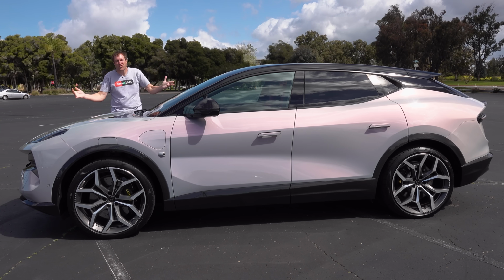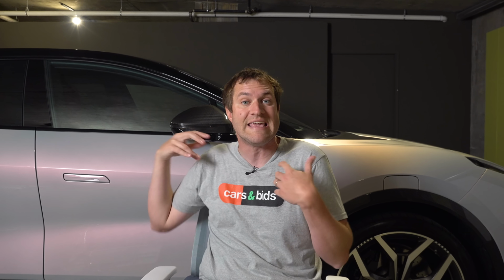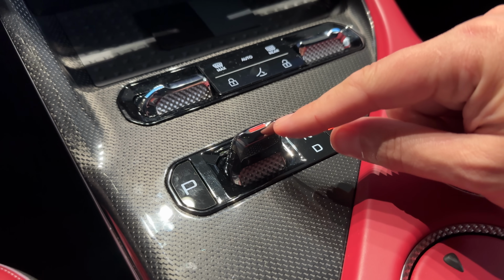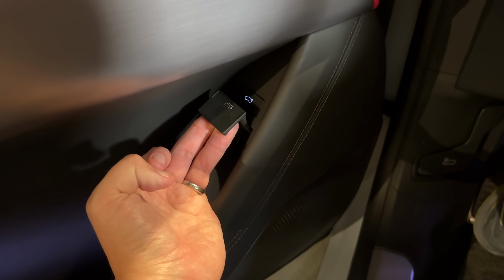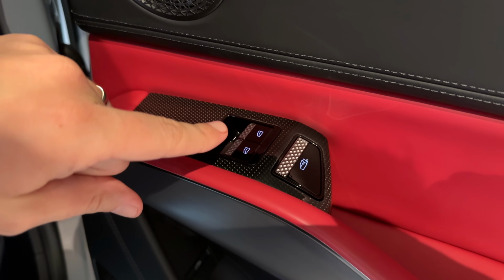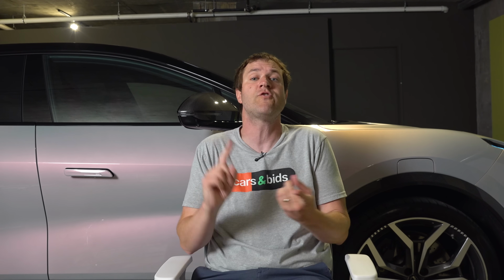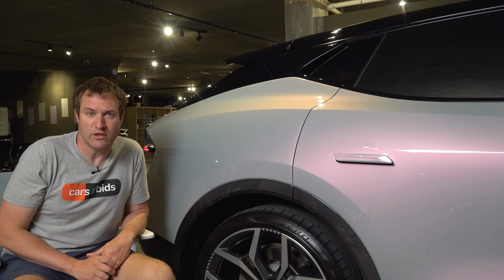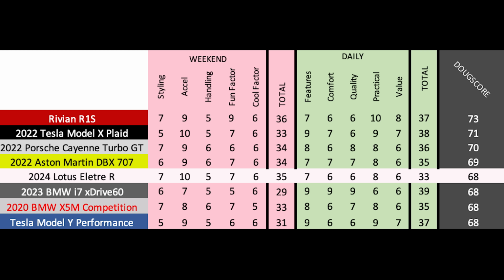2024 Lotus Eletre Review: A Lotus Like No Other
New 2024 Lotus Eletre review! Lotus is a British brand that is known for creating simple, lightweight, analog performance cars... but the Eletre is none of those things. Today I'm reviewing this new Lotus Eletre and I'll show you the many quirks and features. I'm also going to get behind the wheel and show you what it's like to drive.

WEBSITE & MERCH!

CHAPTERS:
00:00 THIS...
00:45 CARS & BIDS!!!
00:58 The Name
01:22 Exterior Quirks & Features
05:05 Interior Quirks & Features
06:04 Sunroof Sorcery
06:50 Infotainment Screen Controls
07:17 Passenger Screen
07:39 Driver's Screen
08:05 Center Console Quirks
09:05 Climate Controls
10:58 Paddle Shifters?
11:48 Front Wheel Drive Mode
12:13 More Steering Wheel Controls
12:53 Unusual Door Panel Controls
13:56 Interior Lighting
14:46 General Interior Quality and Design
15:14 Rear Seating
18:14 No Rear Seat Charge Ports
18:42 Cargo Area
19:47 Front Storage Compartment
20:24 Badging
21:42 Is It Really a Lotus?
23:45 All High End Car Brands Are Making an SUV
24:13 Pricing & Performance Numbers
25:44 Driving Experience
30:41 Final Thoughts
31:14 DougScore